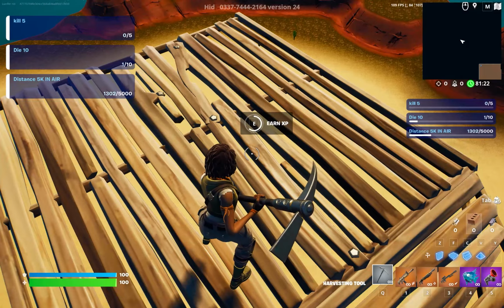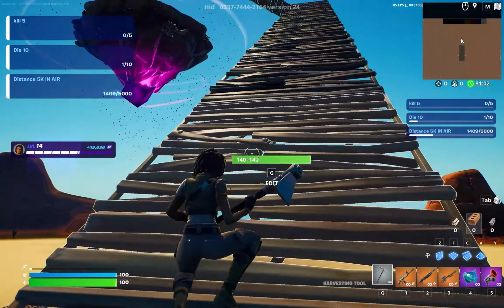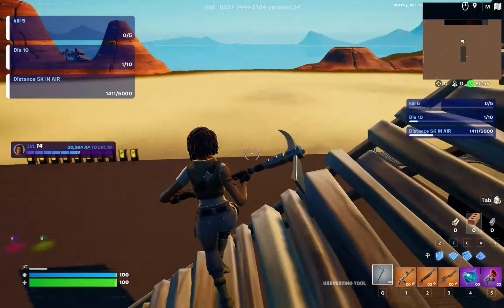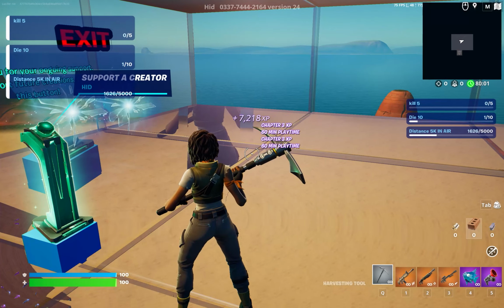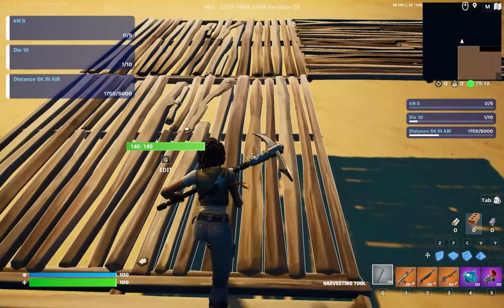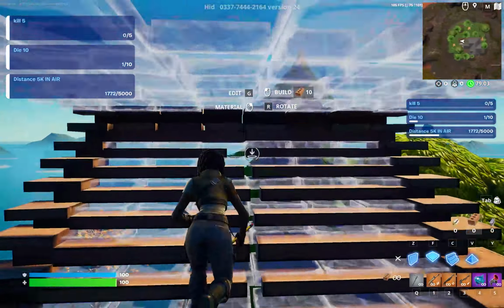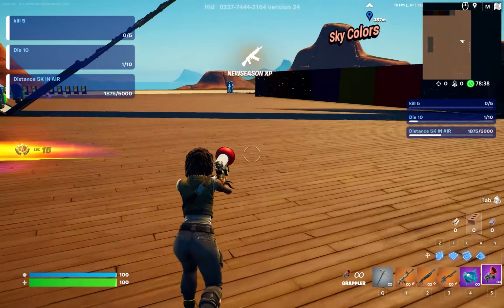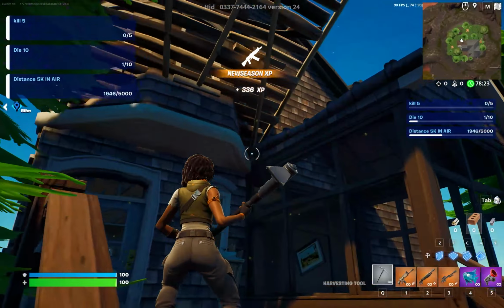Fortnite XP GLITCH, best one out there!! Try it yourself! 😱🤩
MAP CODE
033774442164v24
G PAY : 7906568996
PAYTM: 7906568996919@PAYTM